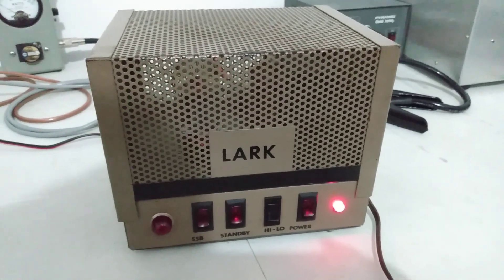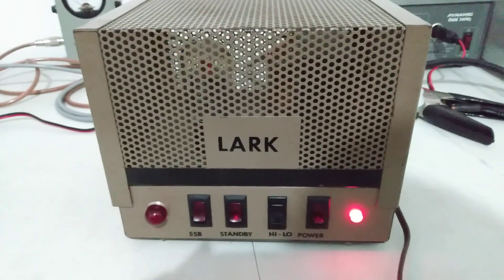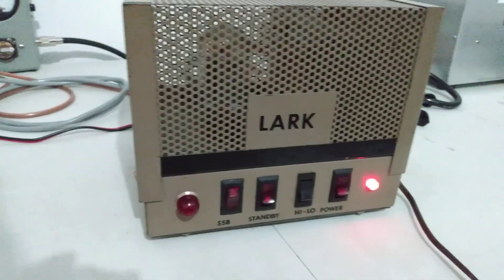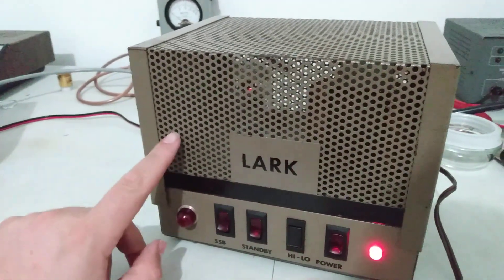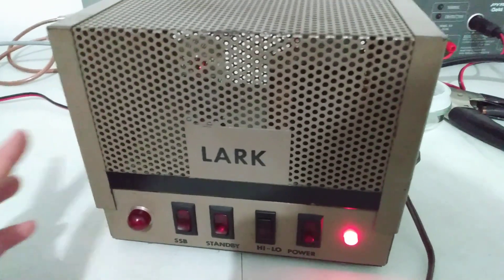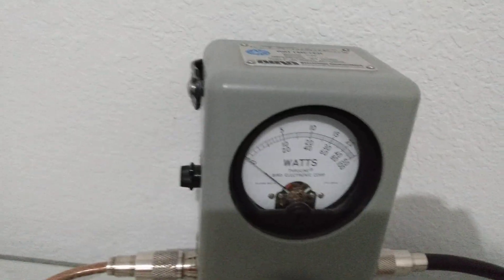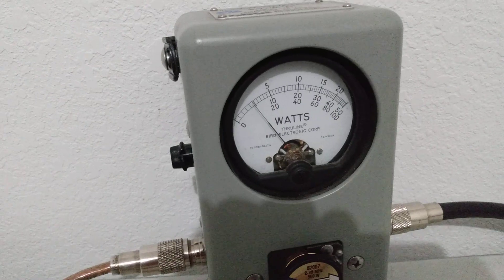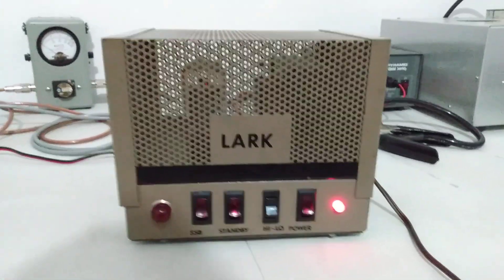"Lark" Single 8417 Vintage Tube Linear amplifier/modulator. Fully operational and tested